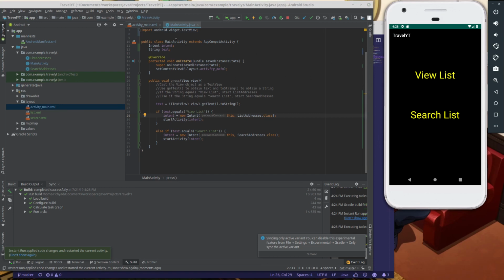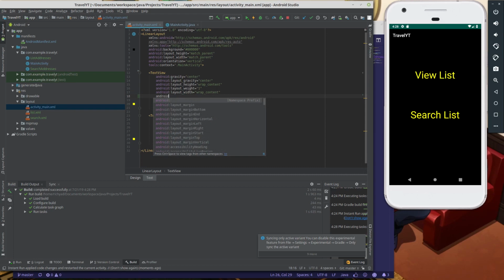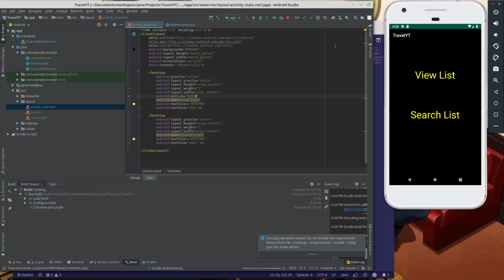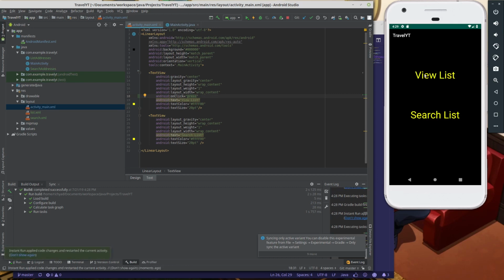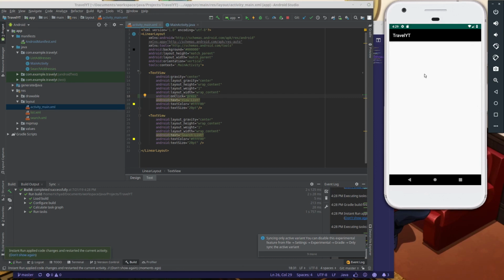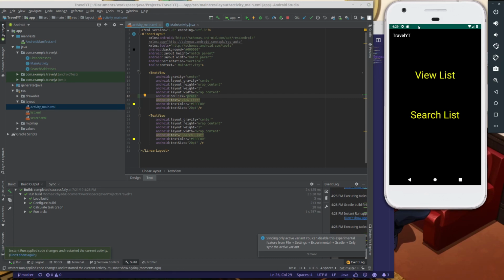Android Tutorial - Expression Expected Fix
In this video I walk you through a solution for the "Expression Expected" error in Java

This error appears when attempting to use an undefined parameter or variable. This can be fixed by ensuring your variable/parameter spelling is correct.